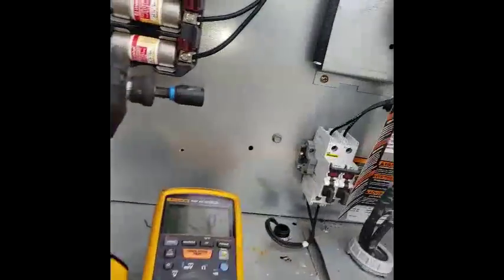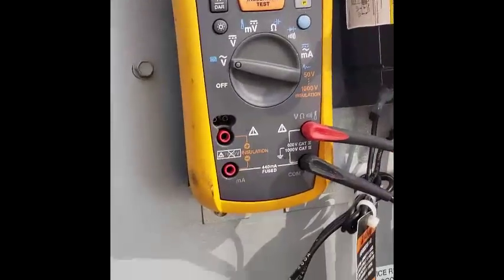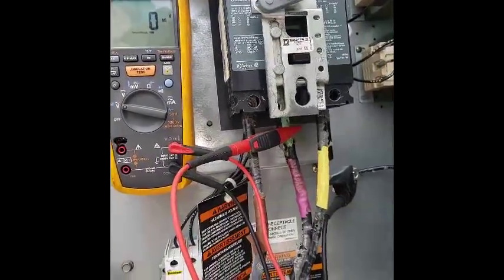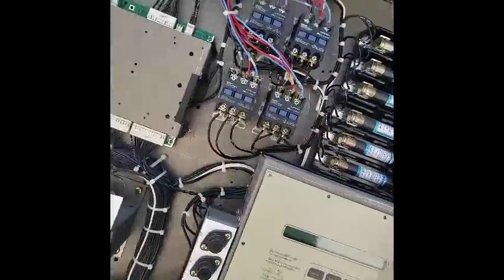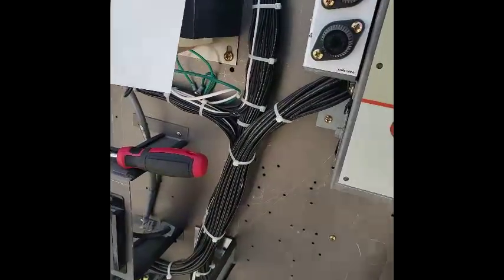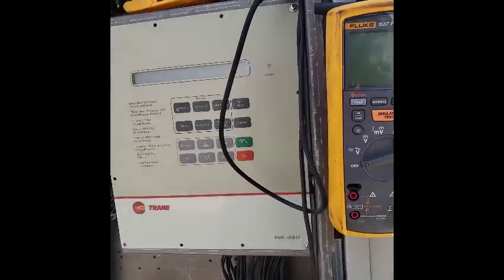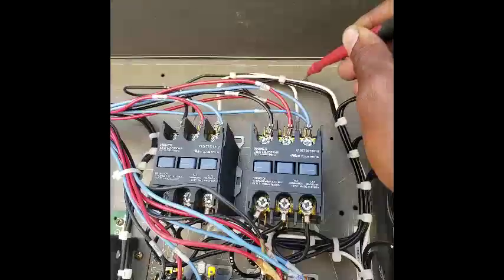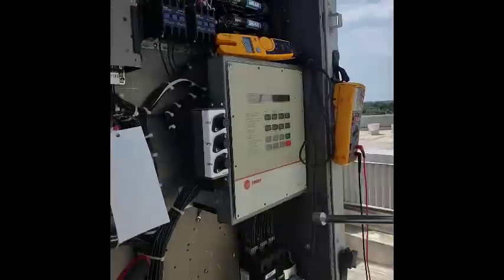HVAC: TROUBLESHOOTING PACKAGE UNITS